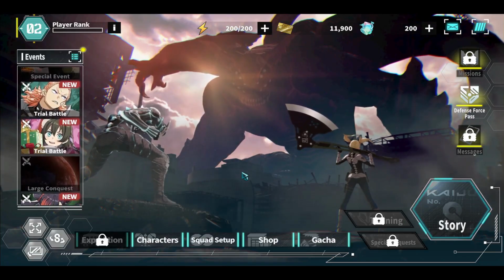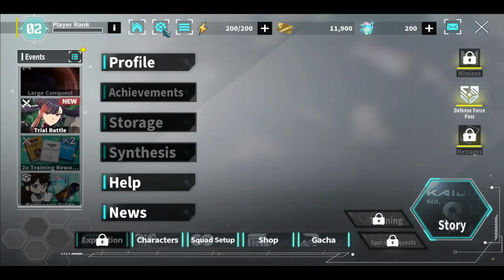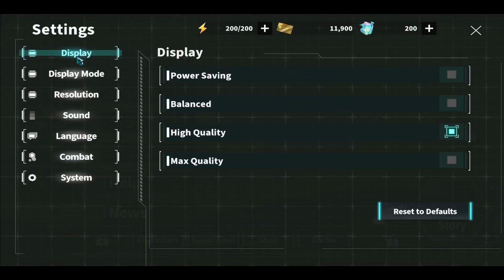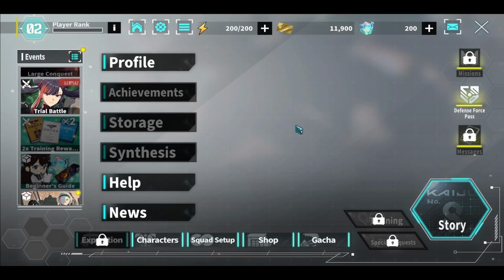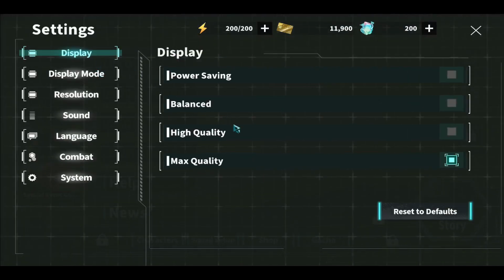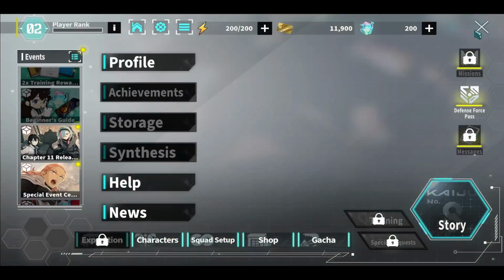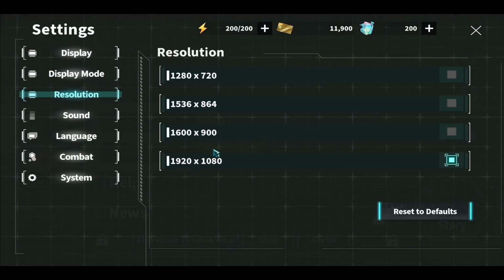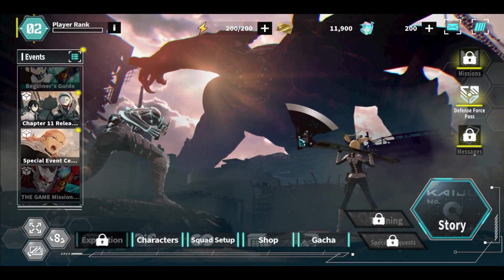Best Graphics Settings for Kaiju No. 8 Game on PC (2026) – Boost FPS & Fix Lag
Want to fix lag and improve FPS in Kaiju No. 8 game on PC?
In this tutorial, I’ll show you the best graphics settings for smooth gameplay, whether you’re using a low-end or high-end PC.